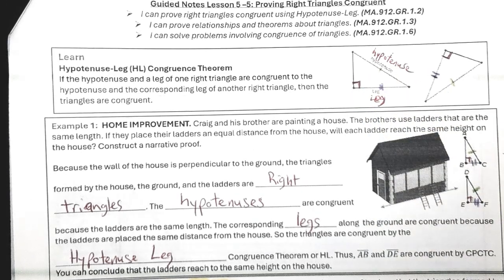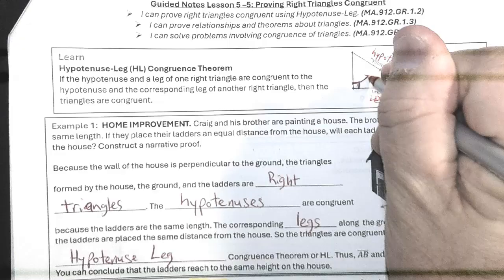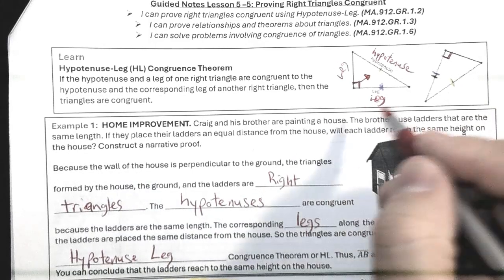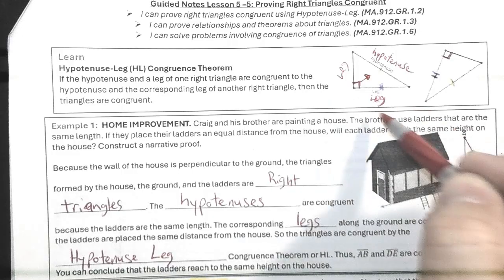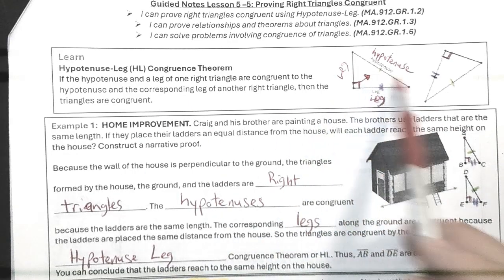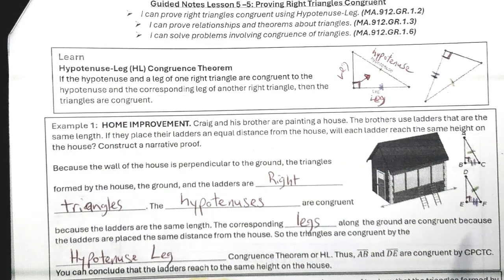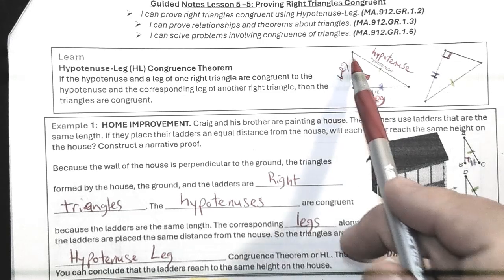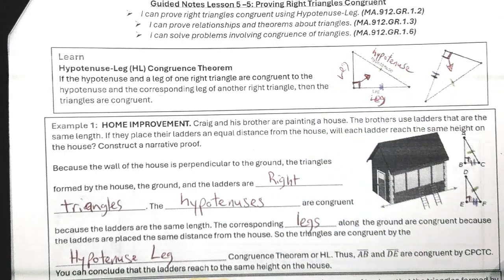Module 5.5 Proving Right Triangles Congruent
Module 5.5 Proving Right Triangles Congruent.  FCHS Geometry 25-26.  In this video, we cover proving right triangles congruent.